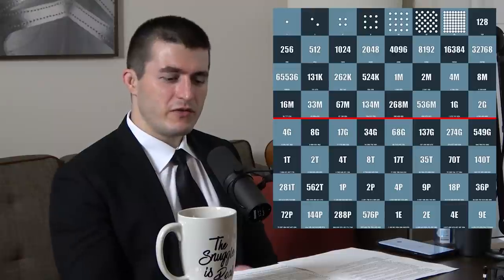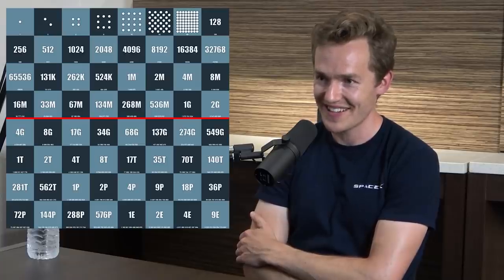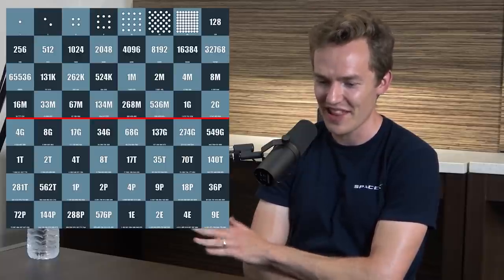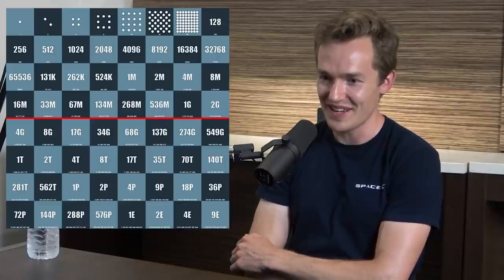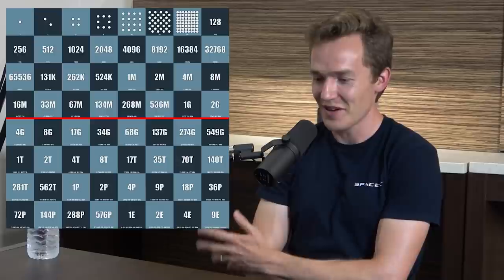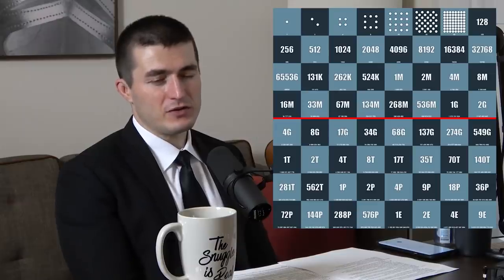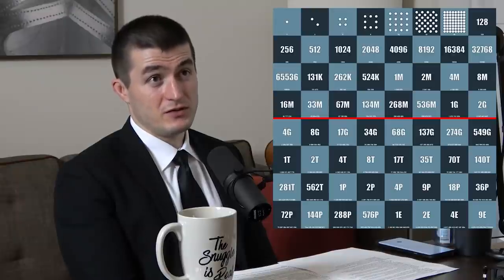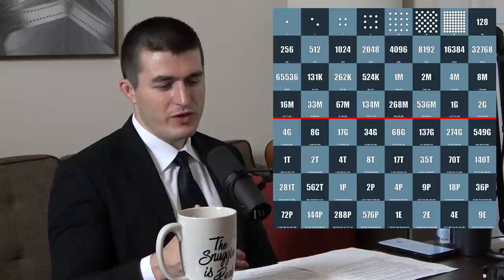Intuition about exponential growth | Grant Sanderson and Lex Fridman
Grant Sanderson is a math educator and creator of 3Blue1Brown.